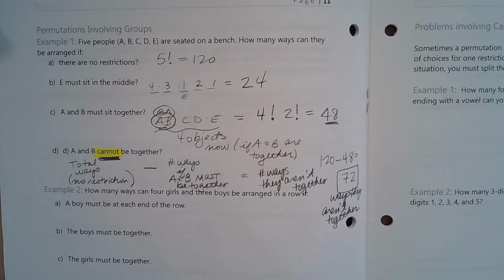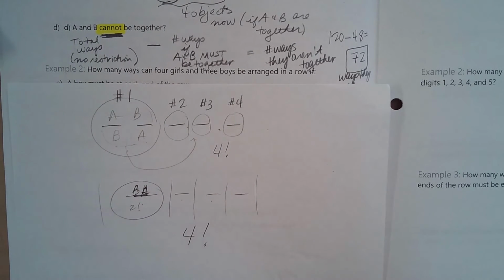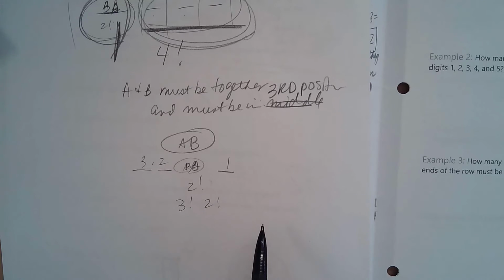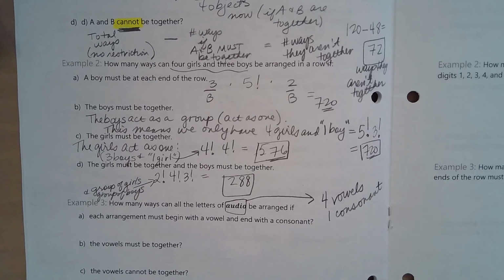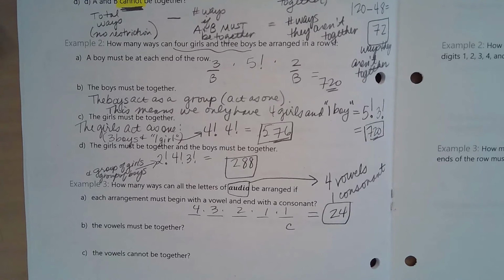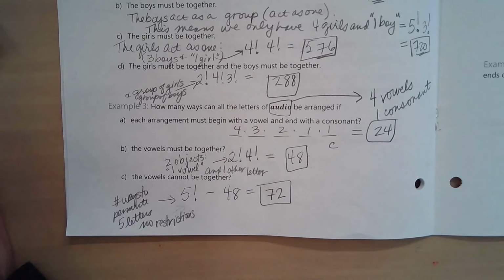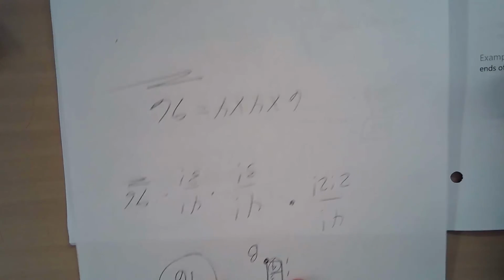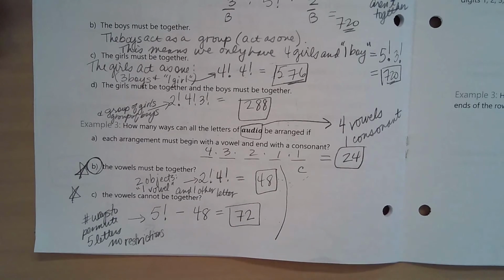Kim Dec. 18 Part 2